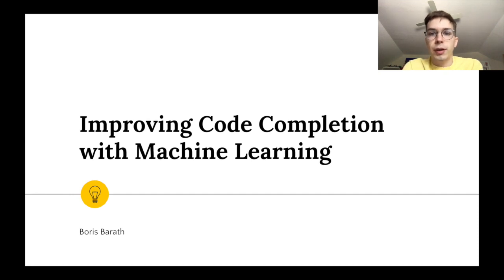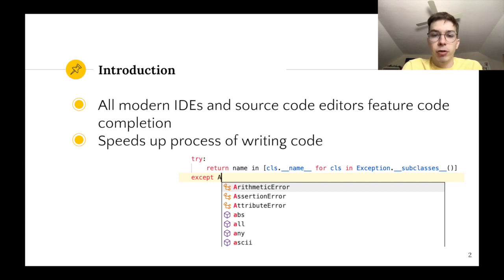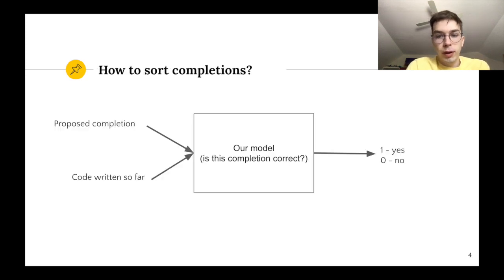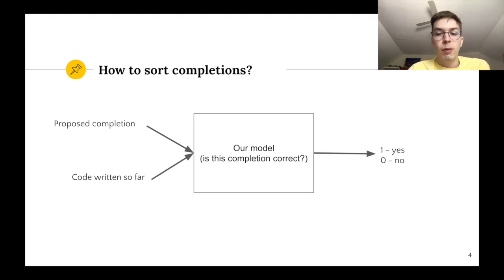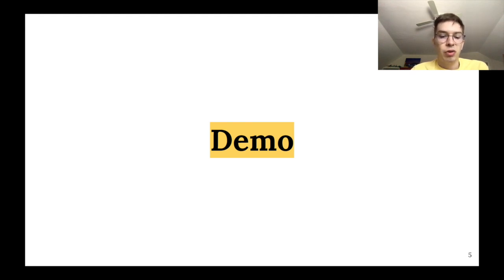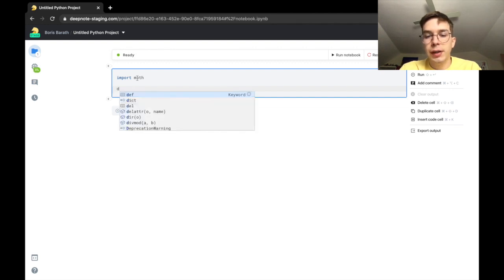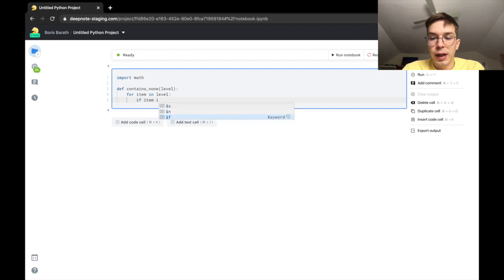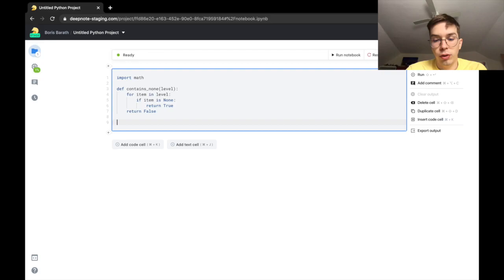Improving Code Completion with Machine Learning - Student project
All modern IDEs feature intelligent code completion and it is used by both new and experienced software developers alike. However, there is still room for improvement in these code completion engines in terms of sorting the given completions according to the context of previously written code. We define a metric for comparing the performance of code completion systems and propose a tool to improve the performance of Jedi, the most widely used code completion tool using Machine Learning. Our proposed approach saves over 3% more keystrokes than using Jedi alone.

This approach also significantly increases the relevance of completions as we achieved a 23% higher likelihood of the desired code completion appearing first in the list of completions. We also introduce tooling which enables people interested in working on this topic to better evaluate their code completion systems and provide researchers with a way to directly compare their models against other work in the field.

Student:
Boris Barath

Supervisor:
Prof. William Knottenbelt